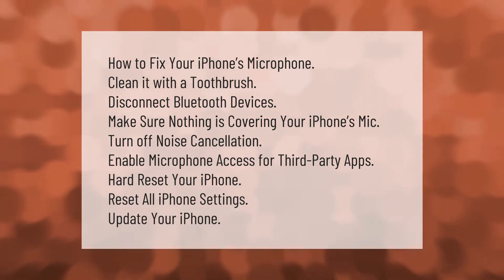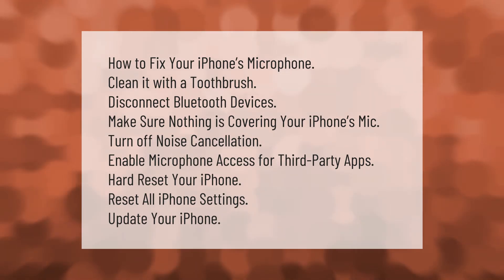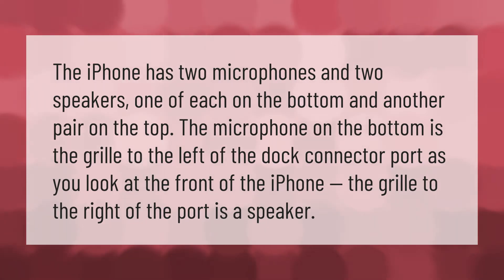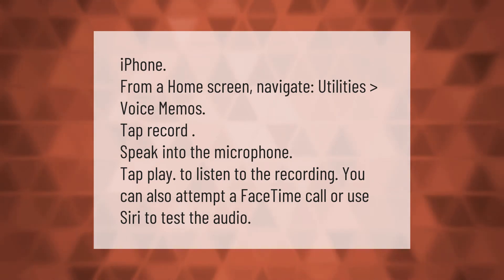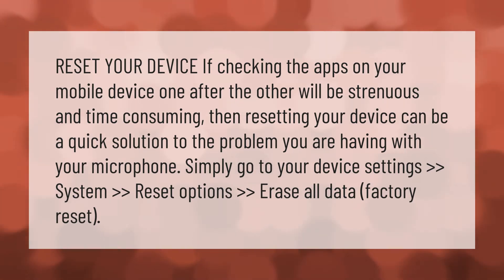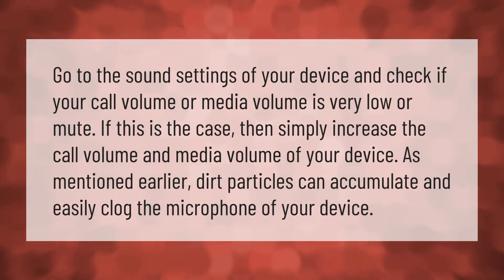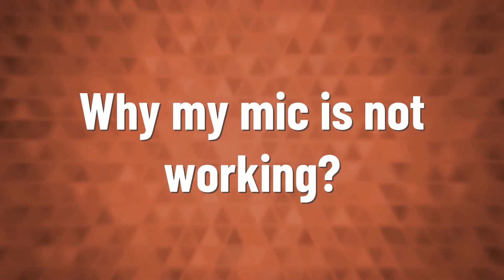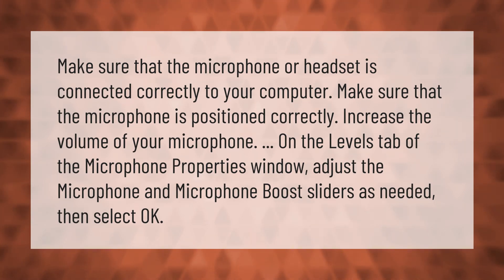How do I fix my microphone on my iPhone 8?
00:00 - How do I fix my microphone on my iPhone 8?
00:41 - Where is the microphone on iPhone?
01:08 - How can I test my iPhone microphone?
01:36 - How do I fix the microphone on my phone?
02:10 - Why is my phone mic not working?
02:43 - Why my mic is not working?
03:14 - Can't hear on my phone unless it's on speaker?

Laura S. Harris (2021, January 13.) How do I fix my microphone on my iPhone 8?
    AskAbout.video/articles/How-do-I-fix-my-microphone-on-my-iPhone-8-210263